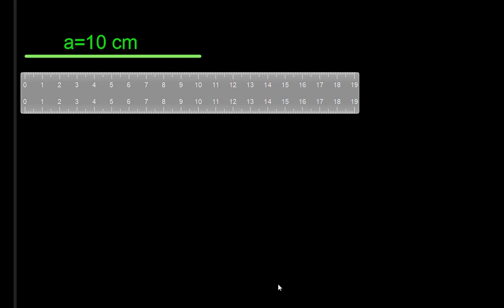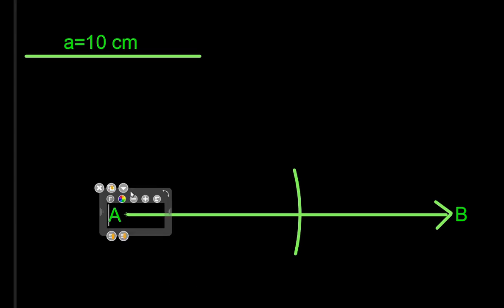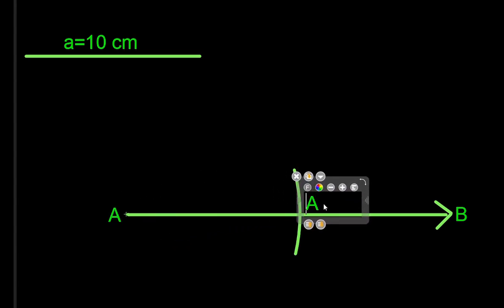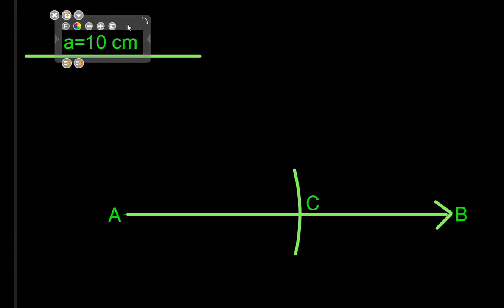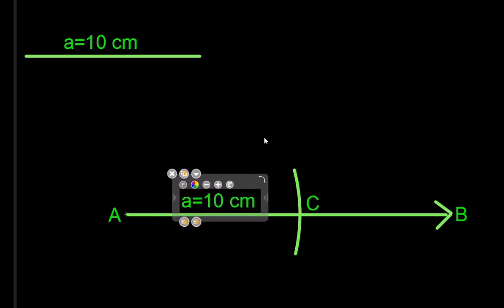Line Segment by Pencil Compass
Education is a way of learning and teaching about Real World and Imaginary World to survive in the Universe.